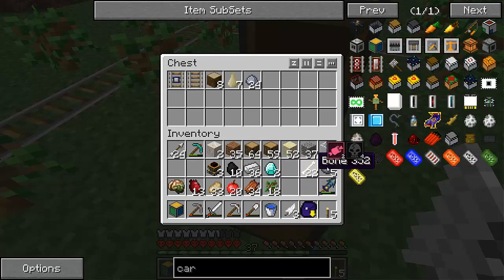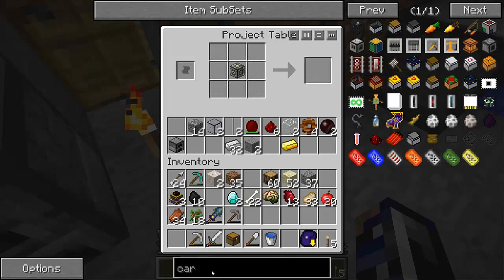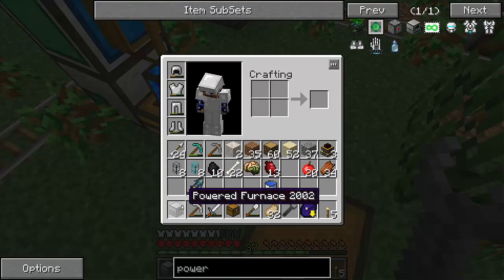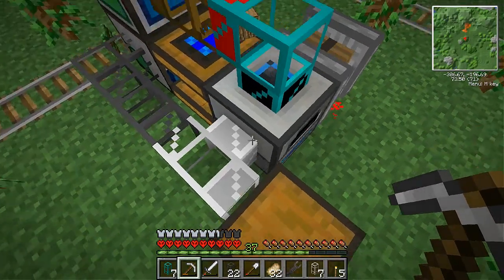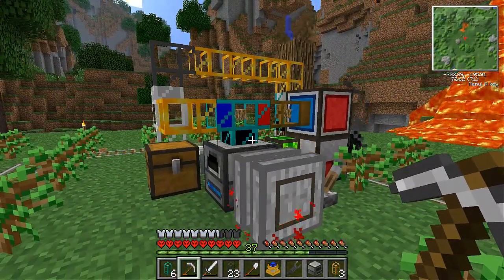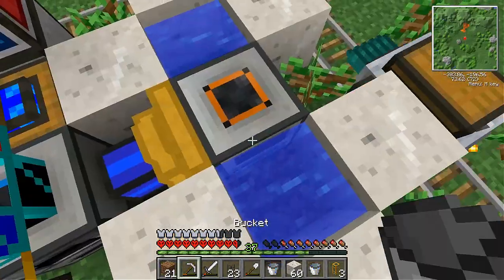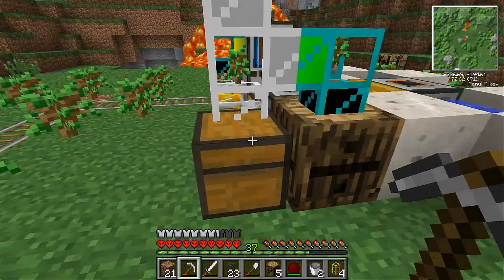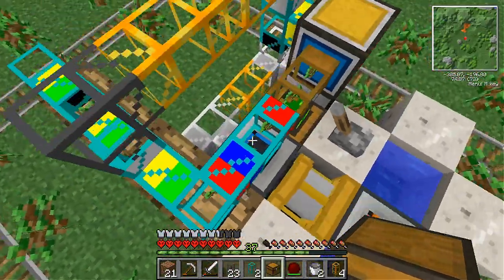EEPower [S4E8] - Logged Hours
This time, we finally get a FULLY automated machine before we pass our first decade of episodes!
...Someone pinch me. Ouch! Not THAT hard, corjaantje!